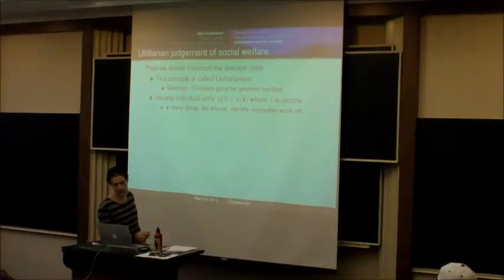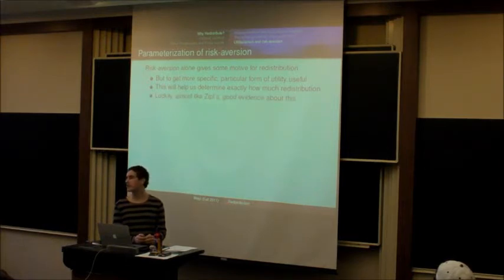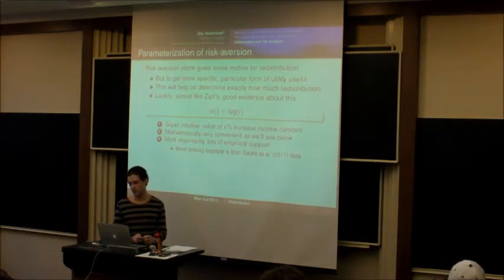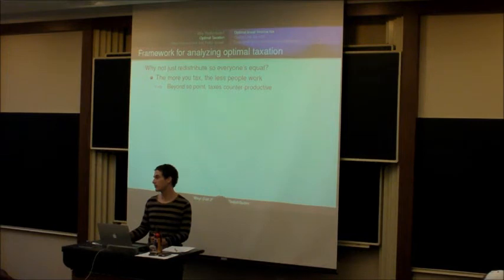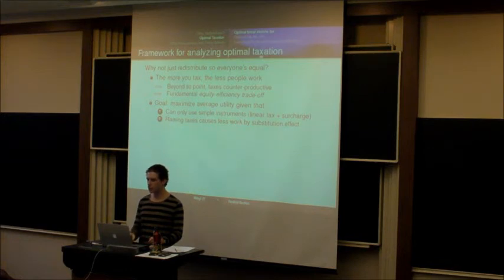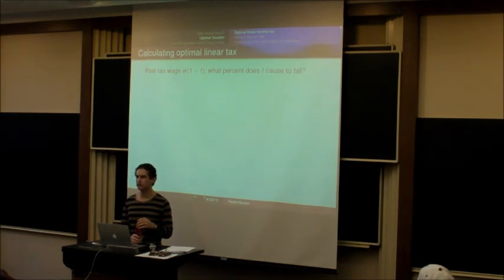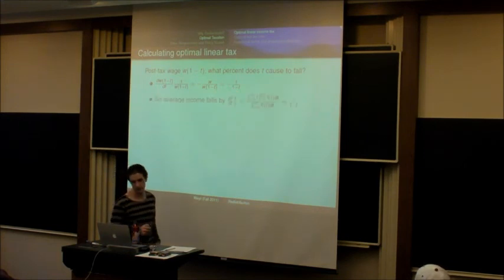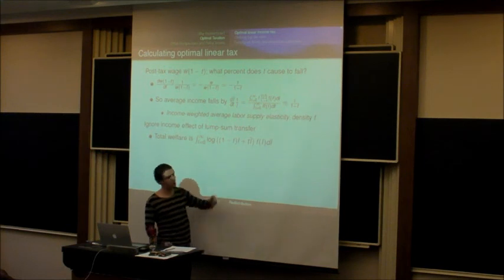Redistribution Turbo Lecture p2